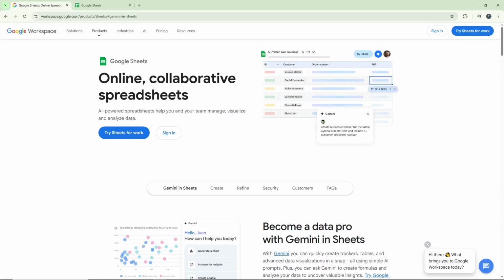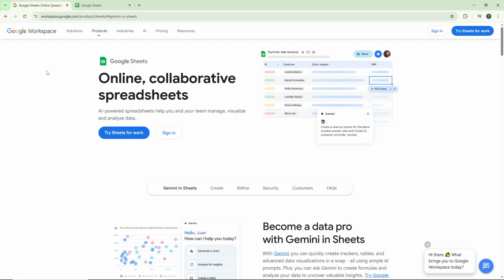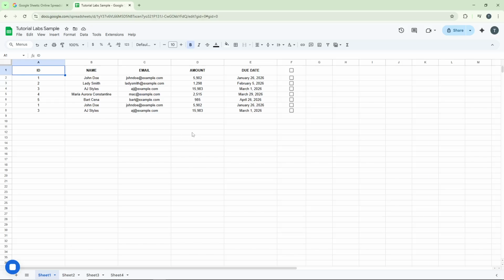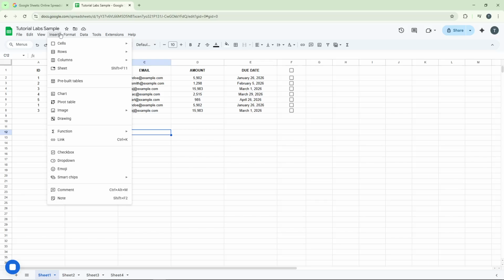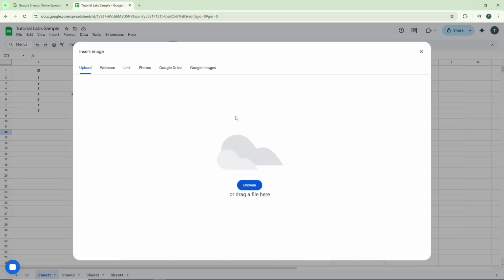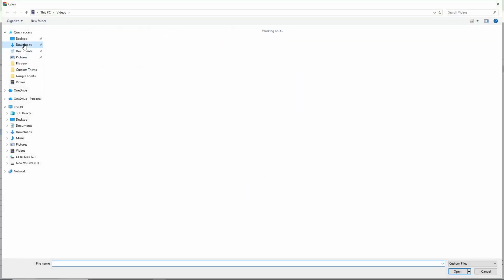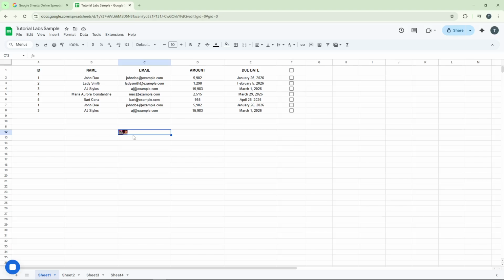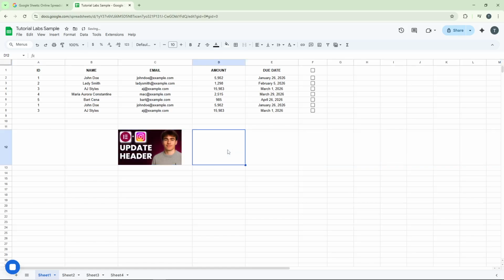How to Insert an Image Inside a Cell in Google Sheets (Tutorial 2026)